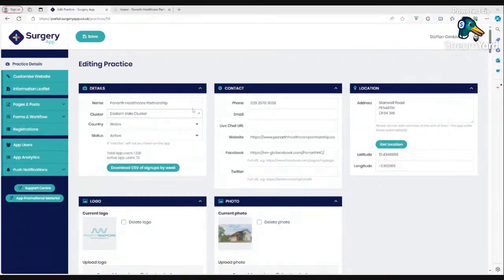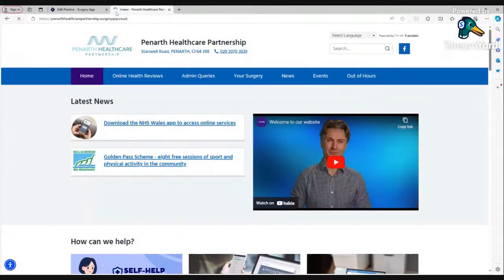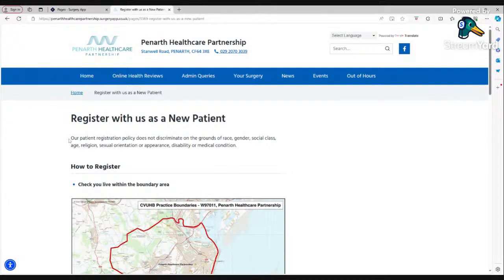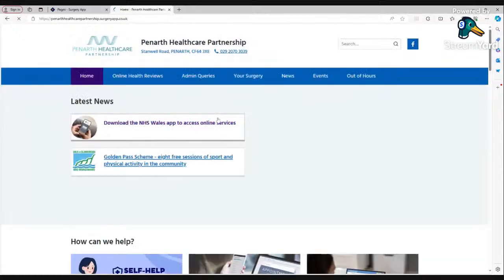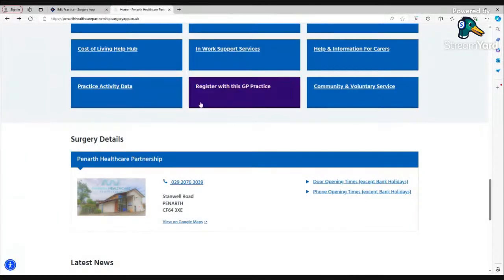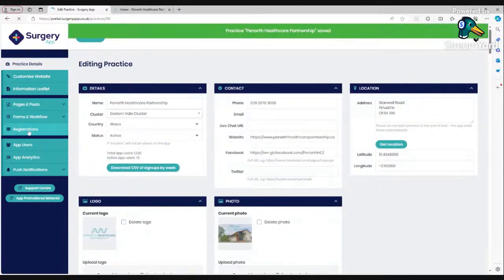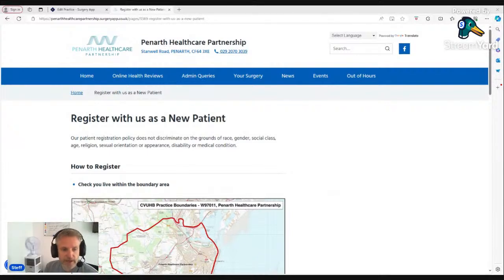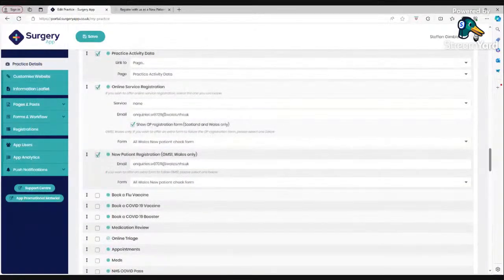Issue with New Patient registration Process